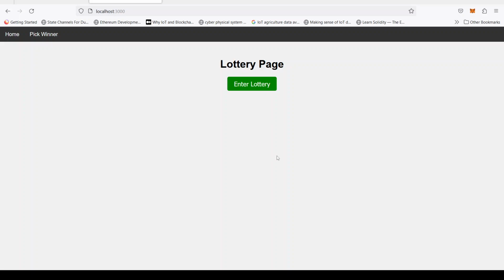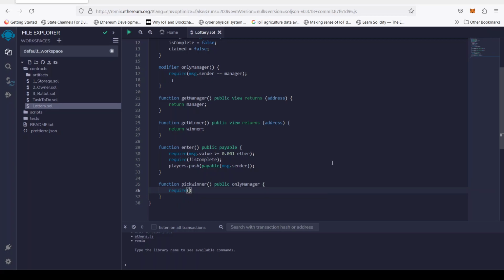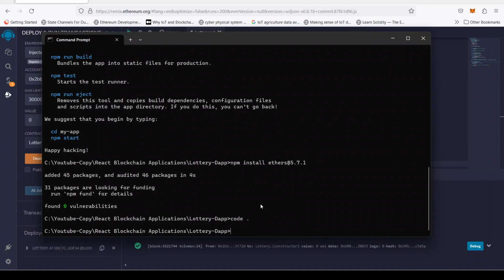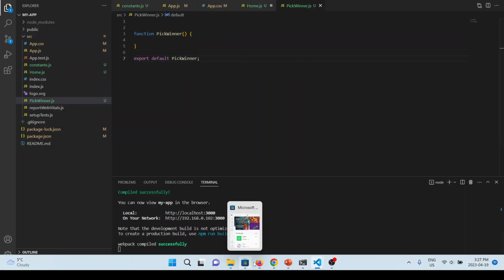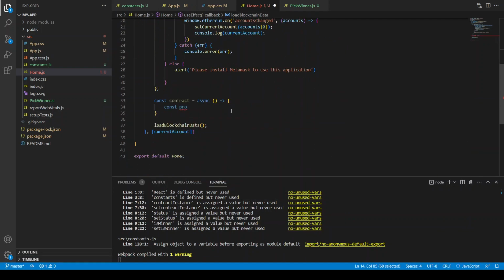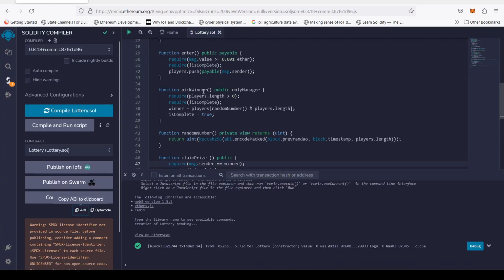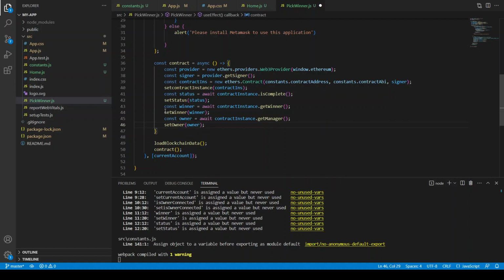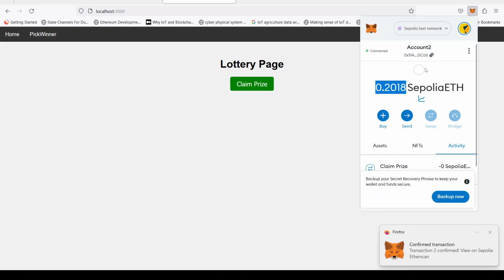Building a Web3 Blockchain Decentralized Lottery Application (DAPP) using ReactJS and Solidity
In this video, I will show you how to build a web3 lottery application using React JS and Solidity smart contracts. We will cover the entire development process from creating the smart contract, setting up the Ethereum network, to building the front-end user interface in React JS. By the end of this video, you will have a working decentralized web3 lottery application that is secured by the Ethereum blockchain.